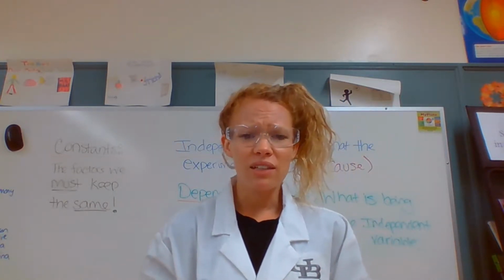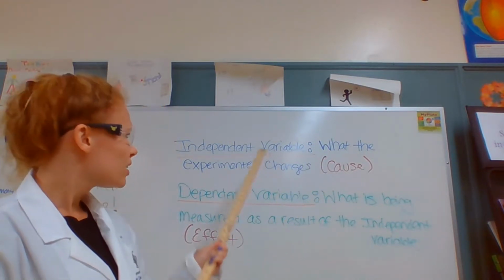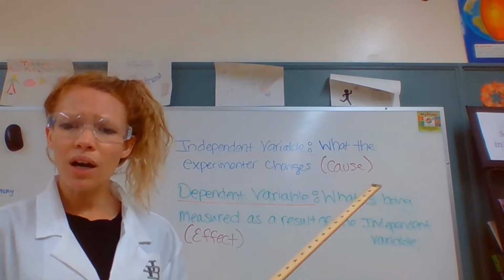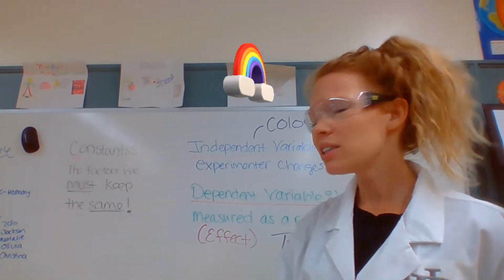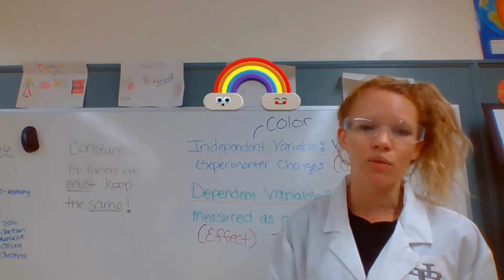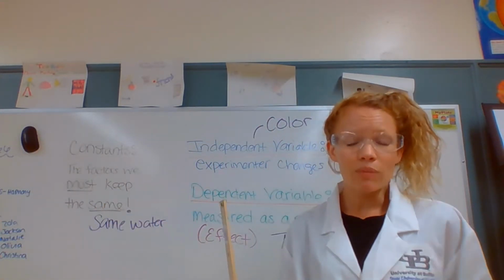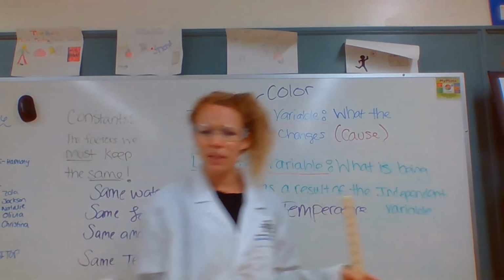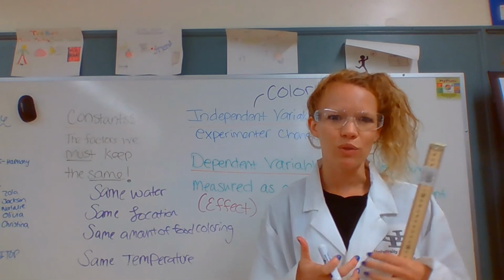Scientific Method Step 4 Part 2 Large